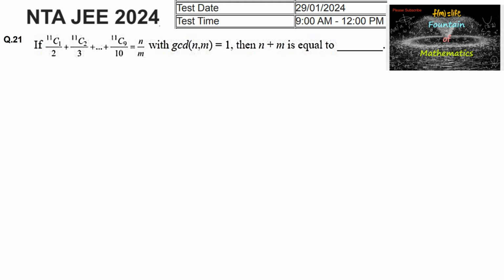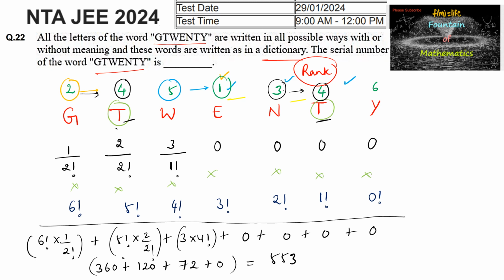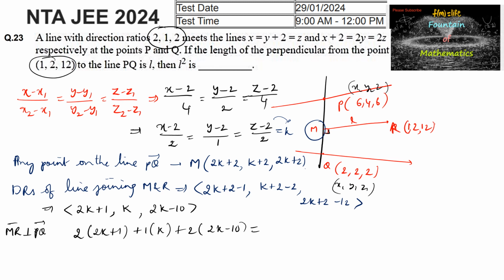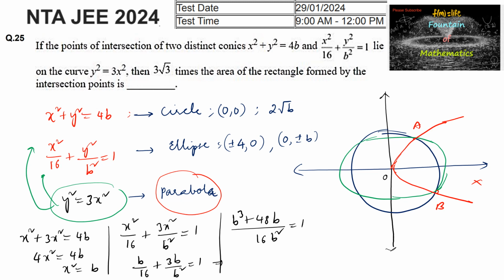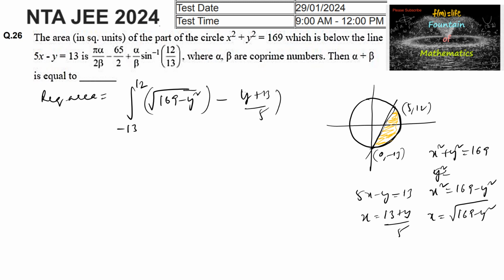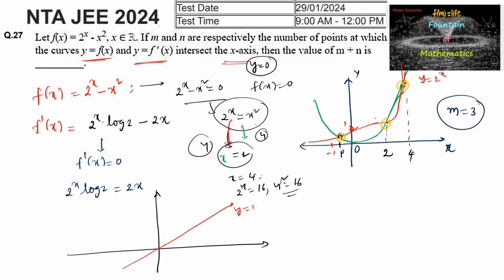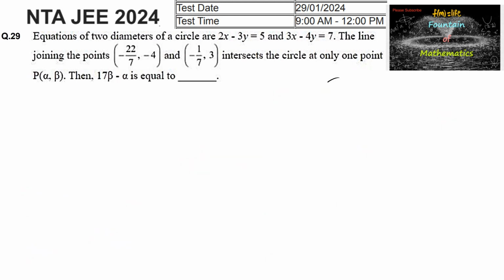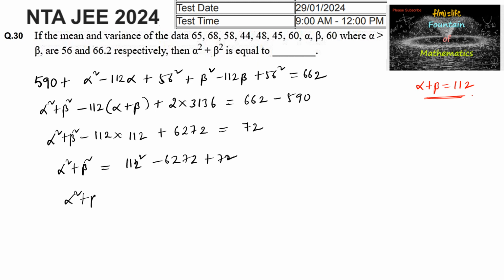JEE Main 2024 session 1 29th February Shift 1 Part 3|Maths problems|explanation|NTA|Solved|Numerical